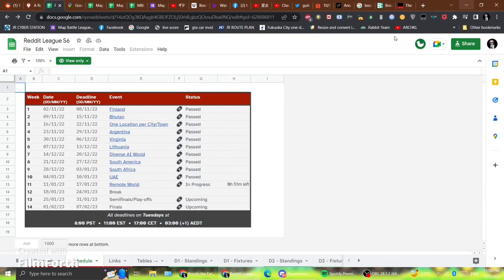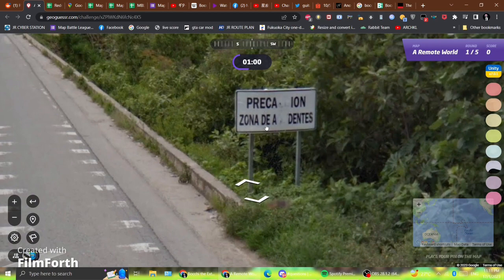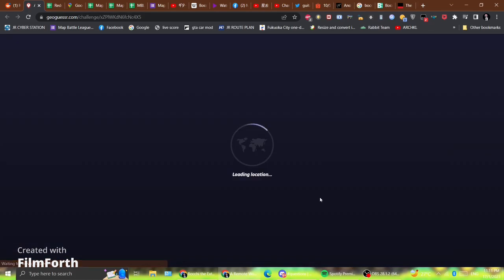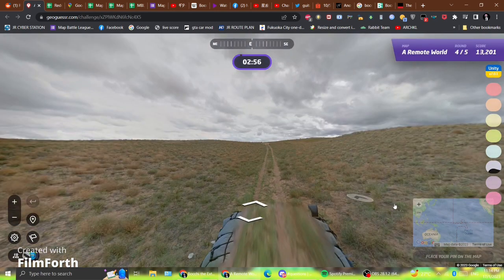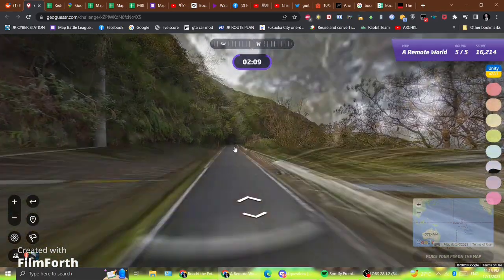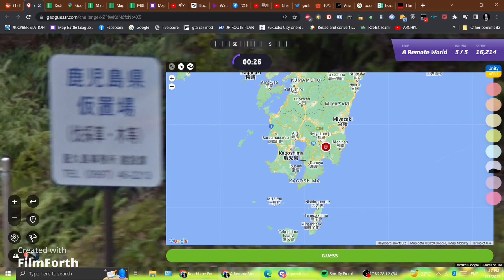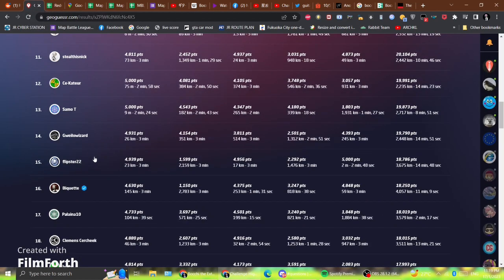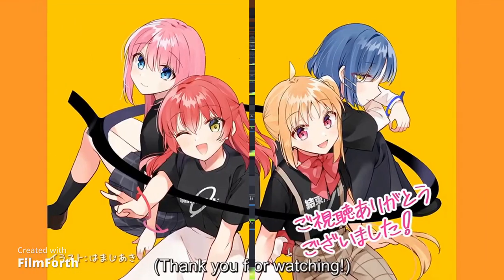[GEOGUESSR] REDDIT LEAGUE : NXT - WEEK 11 (FINAL WEEK)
Hello! I am back with another Geoguessr video. The Reddit League adventure has come to an end with the finishing line at A Remote World.

Quite lucky with this seed to be fair.

It was fun while it lasted.